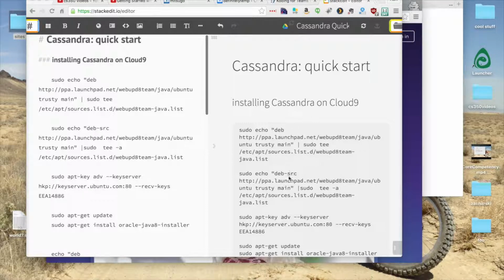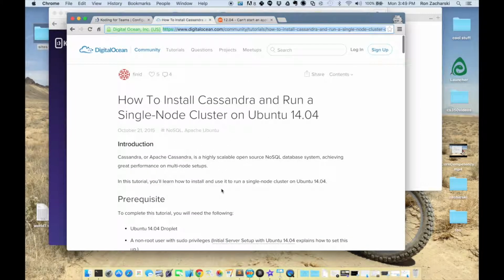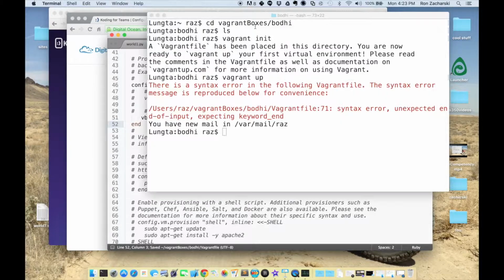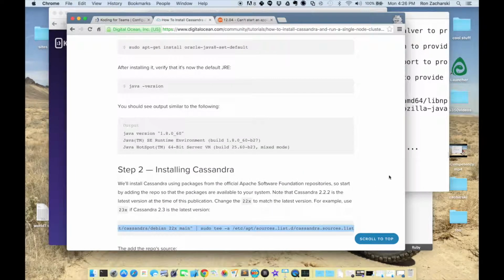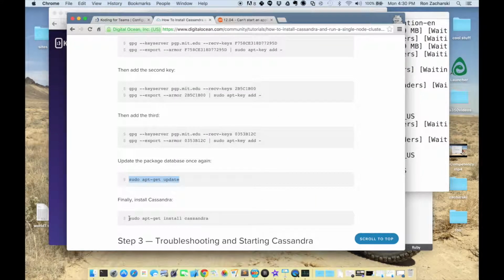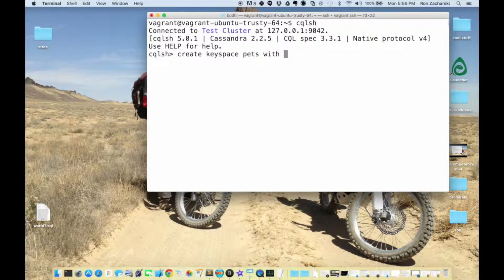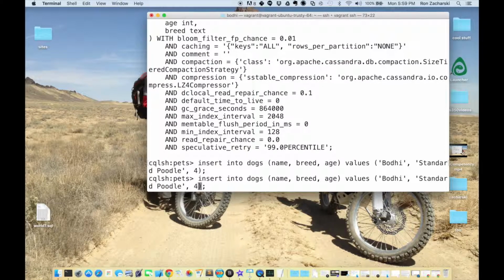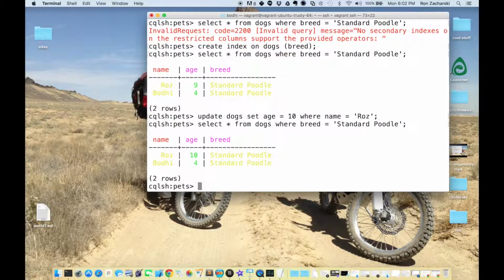Cassandra Getting Started Part 1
This is part of the playlist which contains a set of videos intended as a tutorial to help people learn how to write database driven web apps using Flask, PostgreSQL, and the psycopg2 adapter. It uses the free cloud9 web-based IDE.